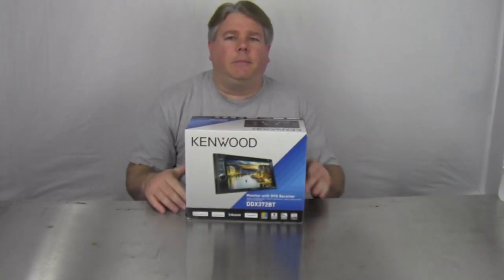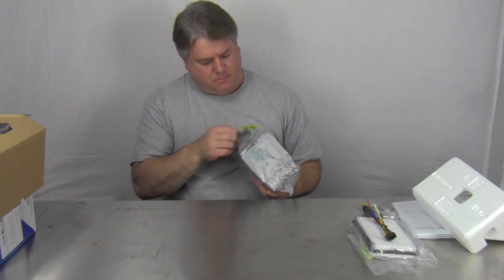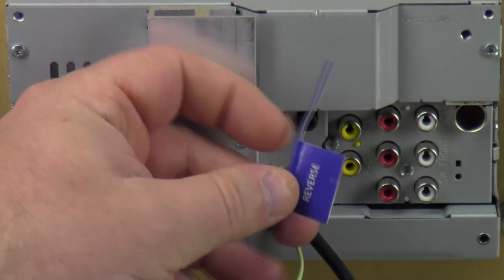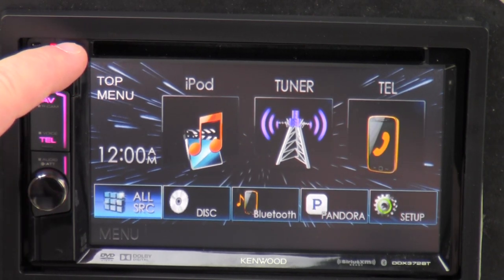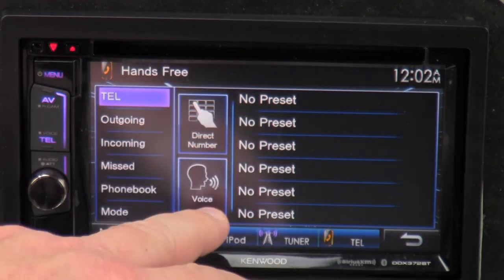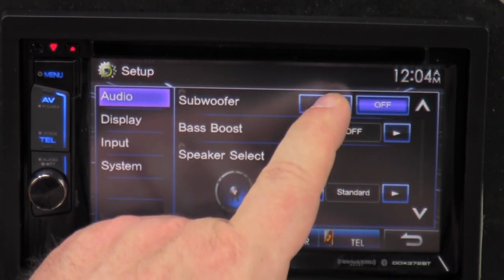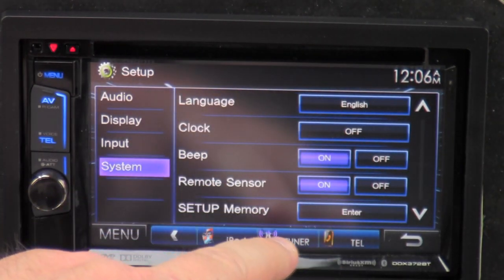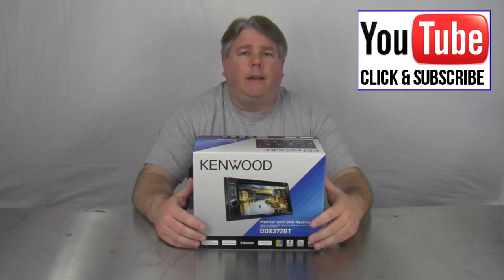Kenwood DDX372BT - Out of The Box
Here is a Out of The Box review of the Kenwood DDX372BT double din screen with bluetooth.

Have something for me to review? Does not have to car audio
Send it to me or Just send me some stuff: